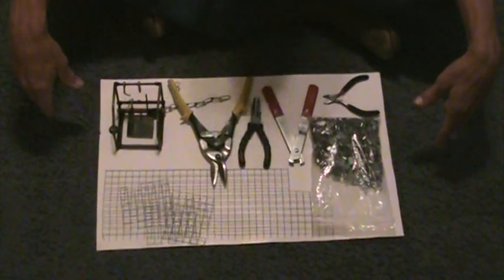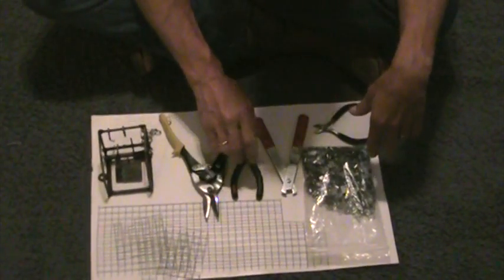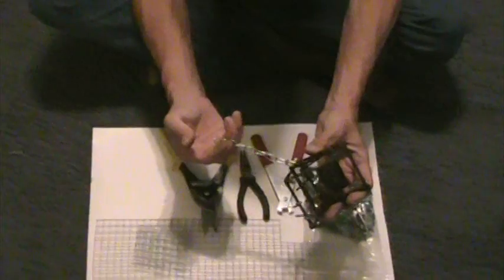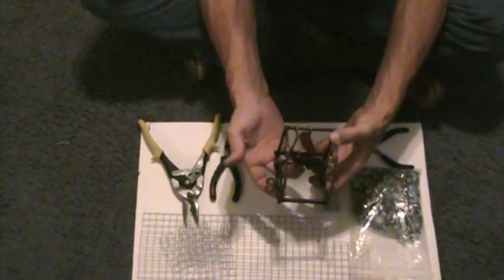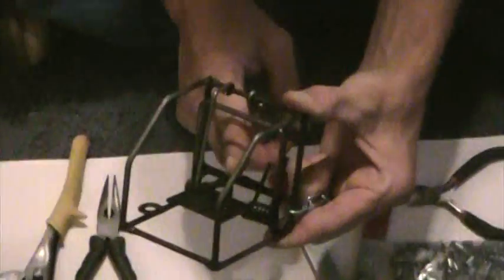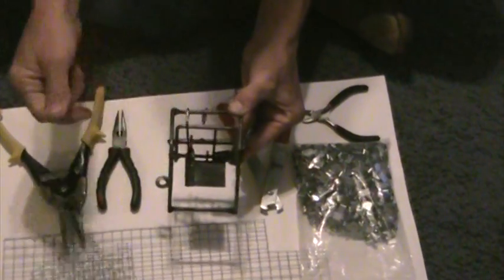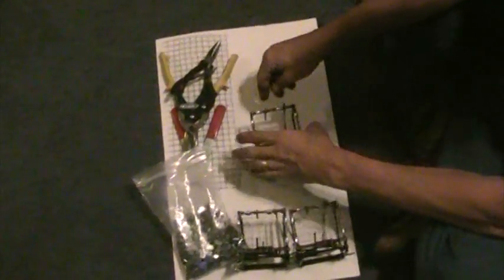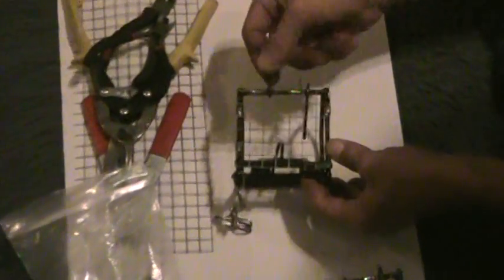KORO Trap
Oklahoma Wildlife Control LLC, in Tulsa ... shows how they set up the KORO 3.5" Rodent trap to use.